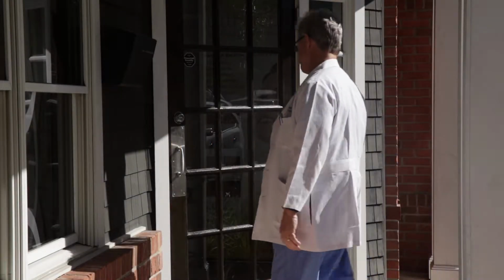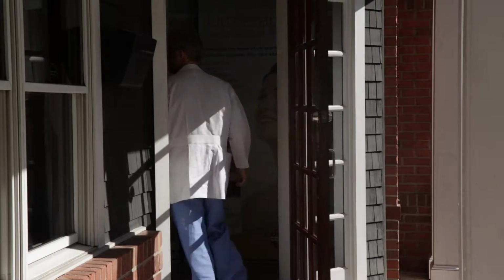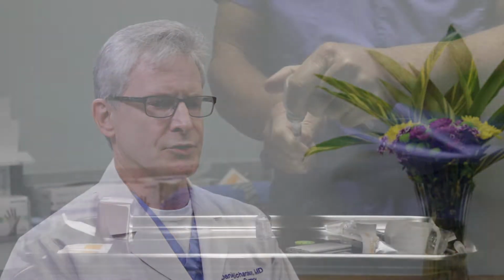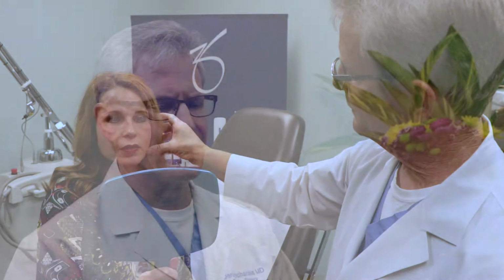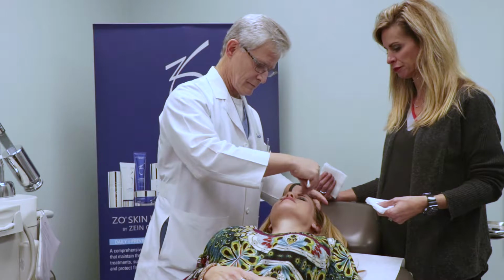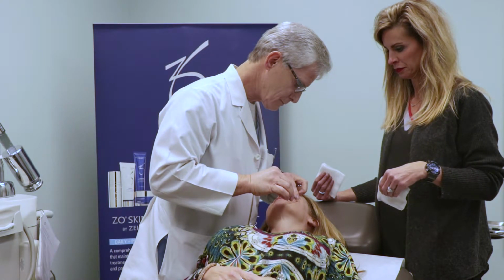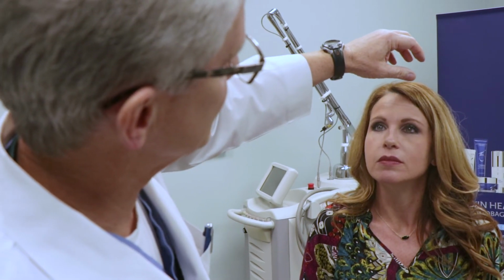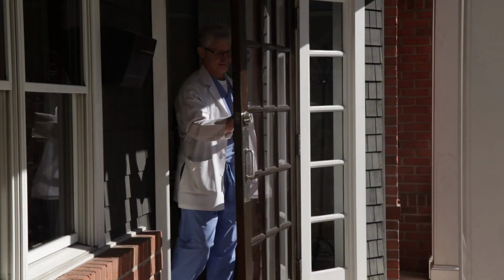Botox in Gulfport, MS | Dr. Richardson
Dr. Richardson is a leading plastic surgeon in Gulfport and recommends treatments for those looking to enhance overall appearance and confidence!

Contact Dr. Richardson today for more information!